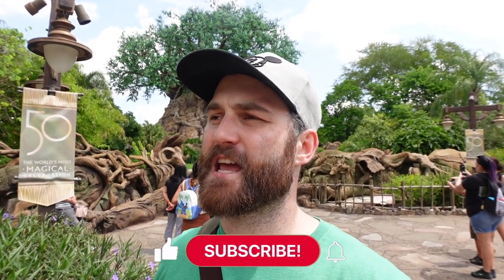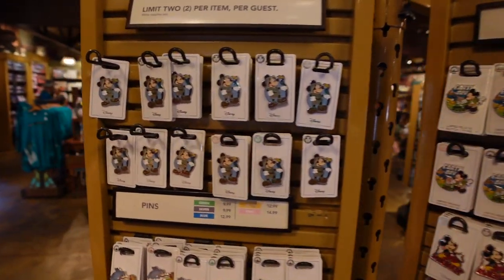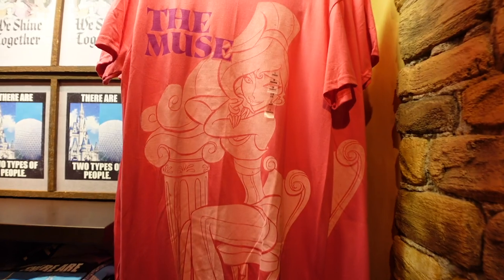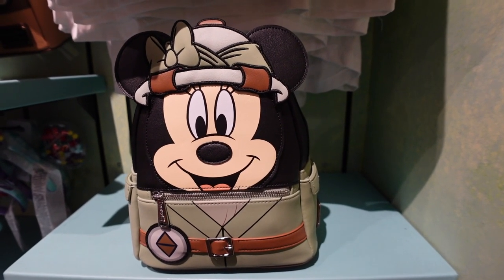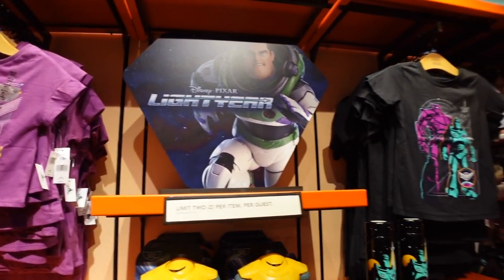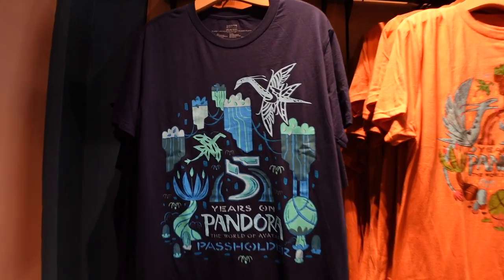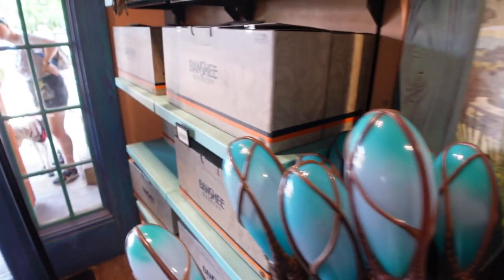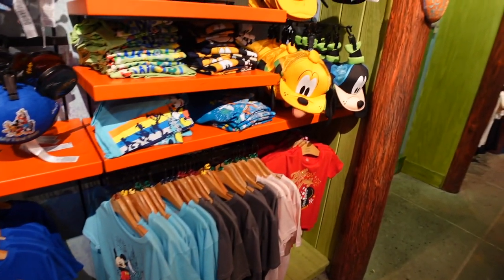New Disney Merchandise Finds at Animal Kingdom | Shop with Me!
Hey Friends! Join us as we look for Animal Kingdom Exclusive Merchandise inside of the 2 main shops at Disney's Animal Kingdom. The 2 main shops are the Island Mercantile the Riverside Depot/Discovery Trading Company. There is a TON of great Animal Kingdom Merchandise exclusive to this park that you can't get anywhere else! We love Animal Kingdom so much. This park has amazing food, amazing themeing, and the BEST ride out of all Disney Property - Yes i'm talking about Flight of Passage! SIVAKO! Did you see anything in these shops that you NEED!

Ali McGraw
Andrea Bishop